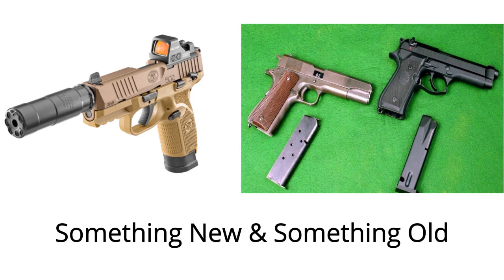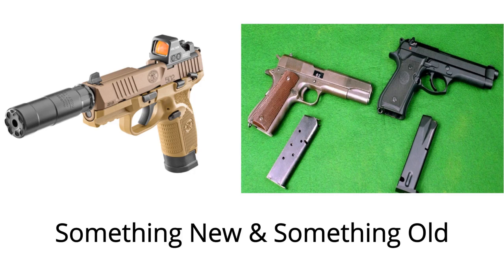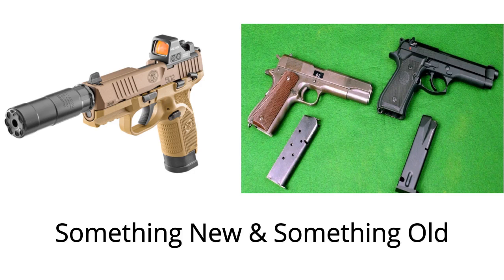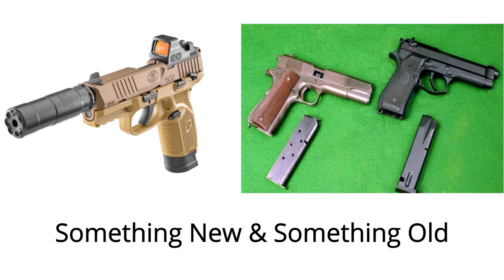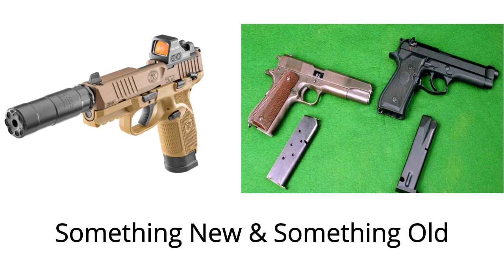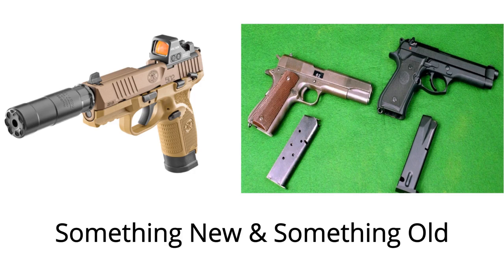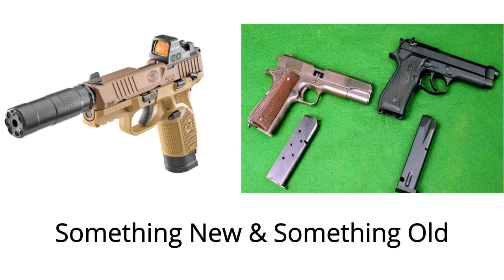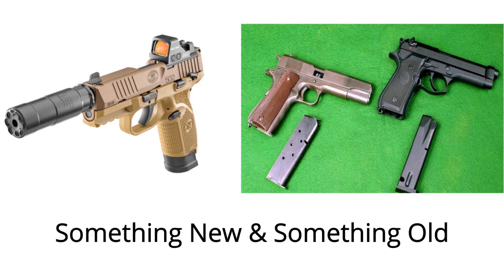The Gun Doctor “Something New Something Old”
09/10/21
Welcome to this week’s edition of the Gun Doctor!
I was going to talk about a different gun this week but an article in NRA Shooting Illustrated on the new FN 502 caught my eye.
Long time listeners of the Gun Doctor know one of my favorite guns is the Ruger 10-22 basically because of the first gun nostalgia it stirs up. So, I did get a little excited to see that FN America recently introduced the FN 502 Tactical, which is the company's first-ever .22 LR pistol.
Conveniently, the FN 502 Tactical in .22 LR is optics-ready, making it the industry's first rimfire pistol to offer the capability of a slide-mounted red dot.
The optics mounting system featured on the new FN 502 is inspired by the FN Low-Profile Optics Mounting System and allows for co-witnessed sights. Meanwhile, a smooth, single-action, hammer-fired design with a 15-round magazine accompanies a reportedly "best-in-class" trigger. The handgun also features balance and ambidextrous controls that harken to the 509 family of pistols. In turn, the 502 Tactical is ideal for high-round-count training.
Mark Cherpes, President and CEO for FN America said “We set out to accomplish two primary goals with the FN 502 Tactical: to create a .22 LR pistol with the advanced features and superior accuracy of our current pistol line-up, and deliver a pistol designed for maximum fun on the range.
 “When a customer shoots an FN 502 Tactical for the first time, we’ve seen nothing but pure excitement. FN’s new rimfire handgun has obvious, universal appeal, whether you’re a new shooter looking to master the basics or an advanced user expecting peak performance from FN. The new FN 502 Tactical performs on every level.”
Other handgun design features are consistent with FN's other tactical offerings, while the pistol sports a 4.6-inch barrel with recessed target crown and 1/2x28 threads that fit most .22 suppressors. The FN 502 Tactical will also fit in most 509 holsters. The handgun ships with a 15- and 10-round flush fit magazine, as well as adapter plates for various types of red dots.
It looks like the MSRP is around $499.
While the FN 502 is something new, Berretta announced the end of an era as the final M9 pistol left the factory as part of a US military contract, according to an article by Chris Eger of Gun.com.
A variant of the Beretta Model 92, which was introduced in the 1970’s, was adopted by the U.S. Army as the M9 in early 1984 to replace stocks of the M1911A1 that dated back to World War II.
The initial five-year $56.4 million contract to produce approximately 316,000 units for the Army, Navy, Marine Corps, Air Force and Coast Guard, ended up running more than three decades, greatly surpassing those numbers.
The famed Italian gunmaker built a plant in Accokeek, Maryland to produce the pistol, then moved production to a new facility in Tennessee in 2014.
Last week marked an end of an era for Beretta USA. The Beretta USA team in Gallatin Tennessee packed and shipped the last Beretta M9 pistol for the US Armed Forces contract.
Well there you have it something new and something old and you can find both at Smokin Gun Worx. Visit the area’s largest selection of firearms new and old and spend some time on their five star nationally rated range. Smokin Gun Worx buy, sell or trade, shoot, shop or train.
Smokin Gun Worx 8785 North Baileyville Road, Forreston, Illinois.

For the Gun Doctor I’m Tim Bivins